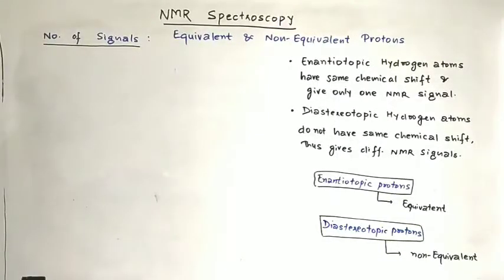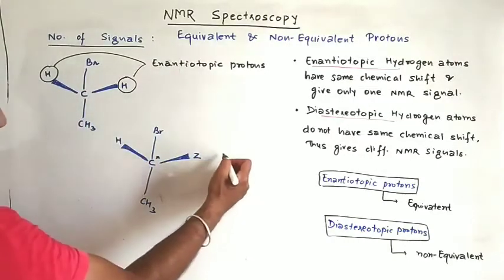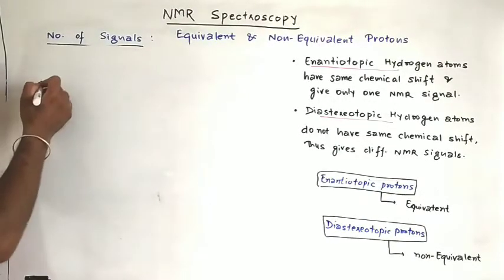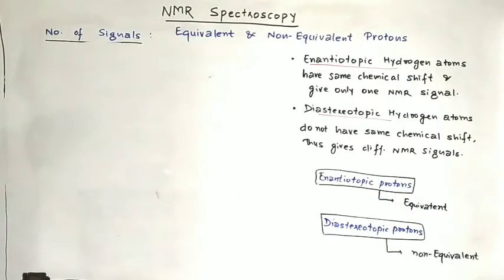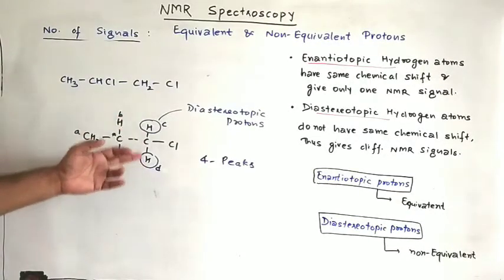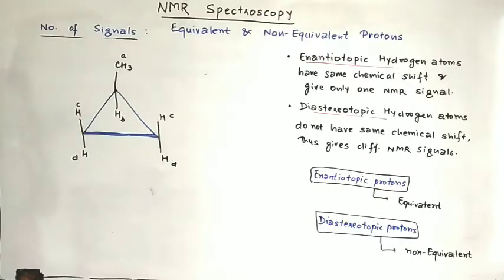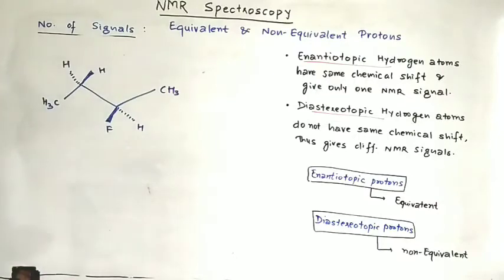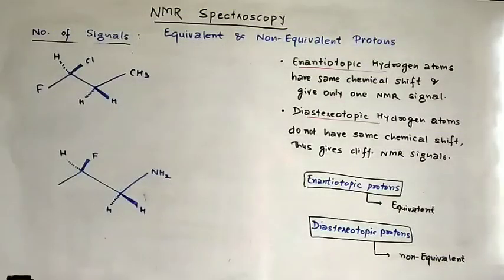NMR SPECTROSCOPY : Lec 06- B. Sc. B. Ed. / B. Sc. (Medical & non - Medical) : 5th Sem